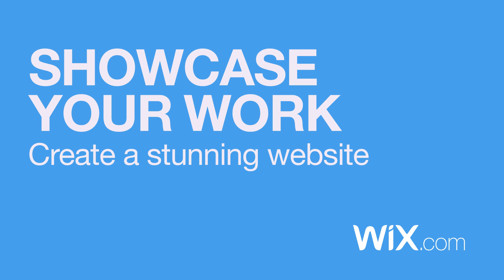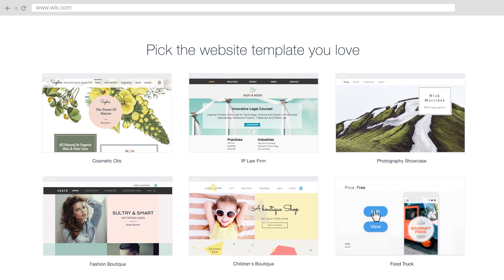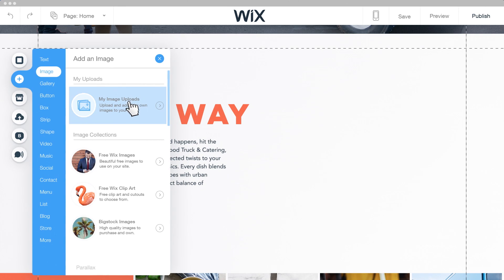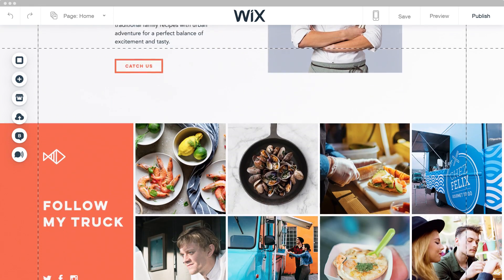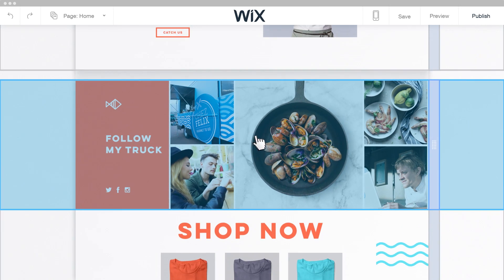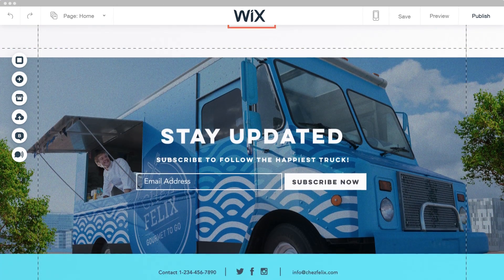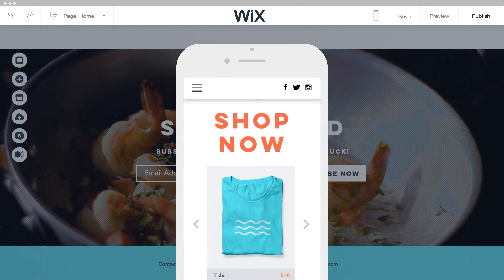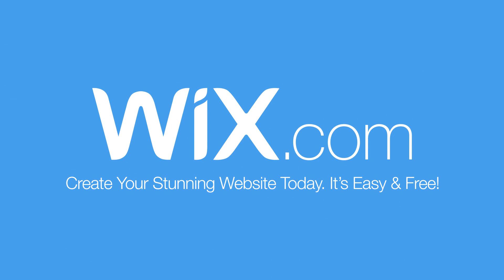How to Build Your Website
Create your stunning website today - watch the video to see how easy it is. No tech or design skills are needed! Just go to Wix.com to create a stunning online presence you'll be proud of. With amazing tools like our HTML5 drag and drop Editor, you'll be able to get online in minutes, with all the tools you need to grow and manage your business online.

We've got 100s of free, designer-made website templates to choose from. They're completely customizable - just click to change anything, like images, text, layout and more. Add popular web apps, contact forms and image galleries to create a beautiful and unique online presence. No creative limits and no coding needed.

When creating your site with Wix, a mobile version will automatically be generated, so you'll look great on every device. Use our free domain name search or connect your own custom domain to create a site that's completely your own. Upgrade to one of our fully packed Premium plans and get your own website address in just a few simple clicks.

The Wix Editor has a built in App Market that offers 100s of popular add ons for free. Add Google Calendars, maps, music players, social feeds, forms, flash elements and so much more to your Wix site with just the click of a button. No downloading needed!

Have a question? We’re here to help. Our dedicated support team will answer your every question. Or check out the Learning Center for amazing tutorials.

Start today!